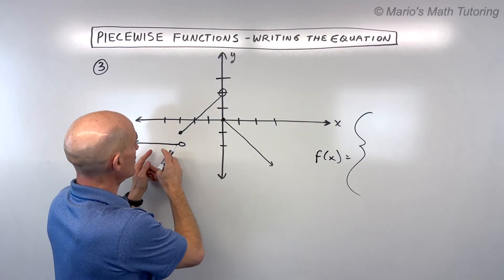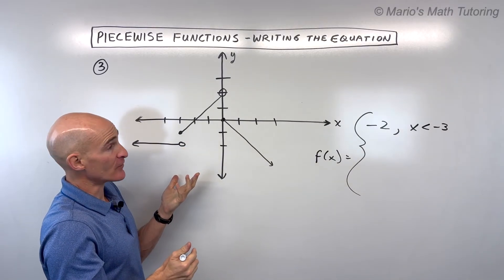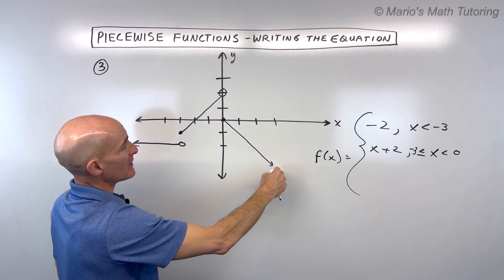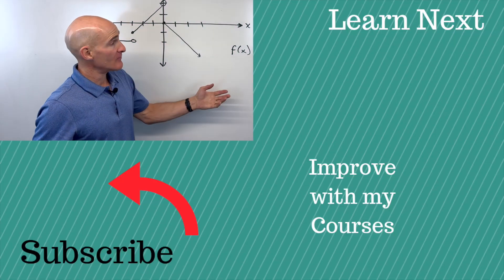Write Piecewise Function Equations with Confidence – Graph to Equation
Learn how to write equations for piecewise functions with this step-by-step tutorial! This video guides you through three examples, demonstrating how to analyze a given graph and translate its different segments into algebraic equations. Discover how to determine slopes, y-intercepts, and crucial domain restrictions for each piece. Understand the importance of open and closed circles in defining inequalities and how to construct compound inequalities for middle segments. Perfect for students tackling piecewise functions in algebra or pre-calculus!

Timestamps:
0:00:00 Introduction to Writing Piecewise Functions
0:00:15 Example 1: Two-Piece Graph Analysis
0:04:15 Example 2: Line Segment and Diagonal Line
0:09:40 Example 3: Three-Piece Graph with Horizontal and Diagonal Lines